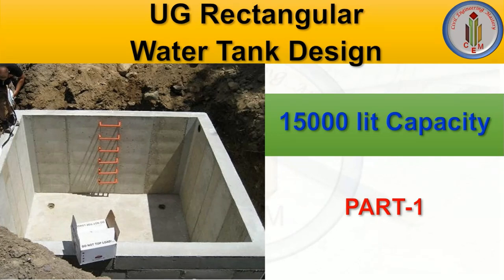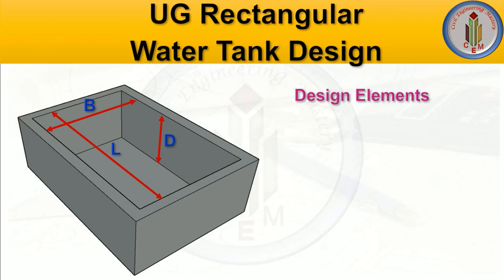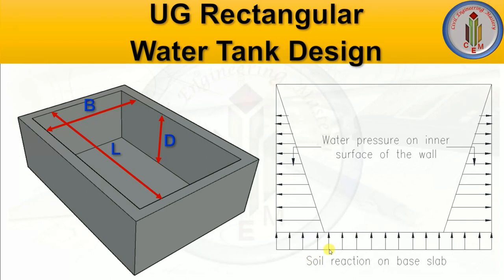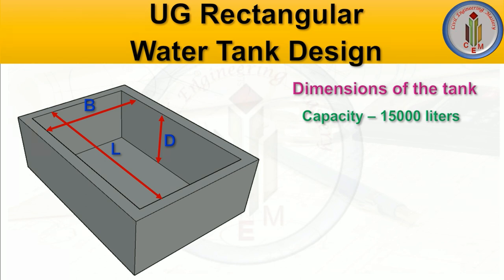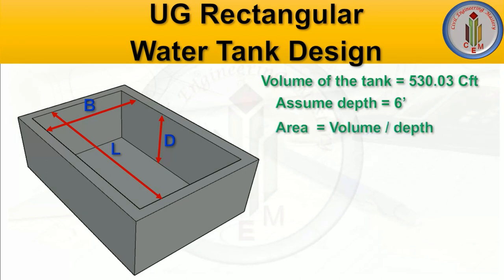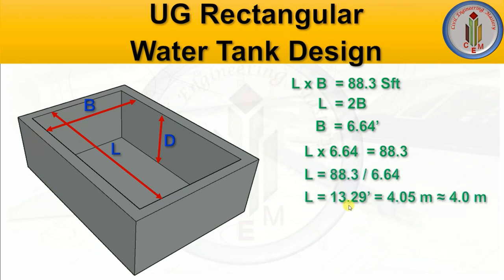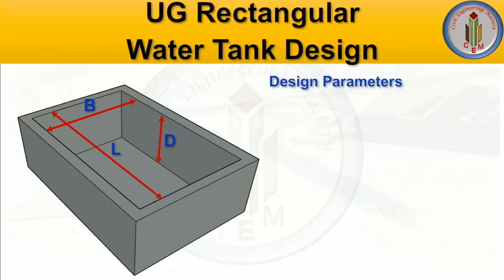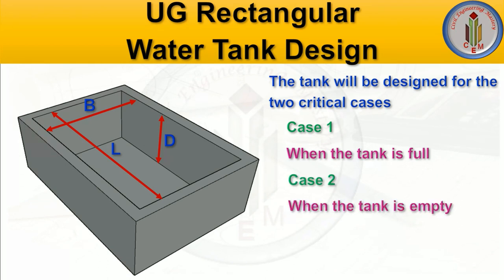Under Ground Water Tank Design | Rectangular water tank design | RCC water tank design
Hello Friends,
This video explains the design of an underground water tank, how to find out the dimensions of the tank according to the capacity, the pressure diagram for the underground water tank, design elements for the underground water tank.